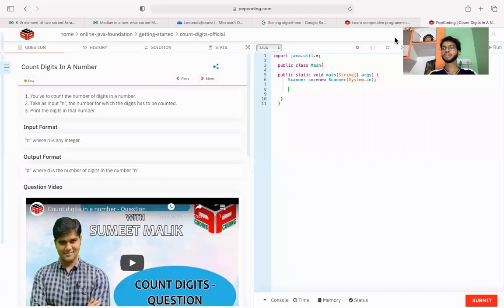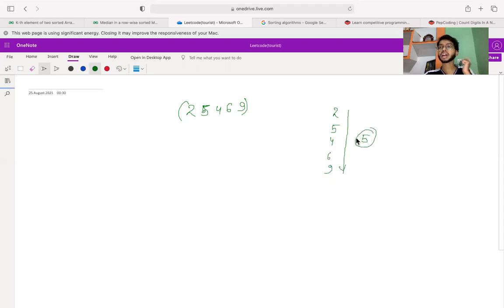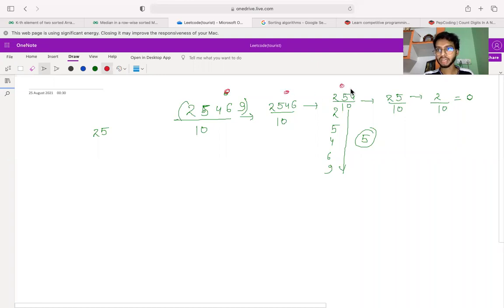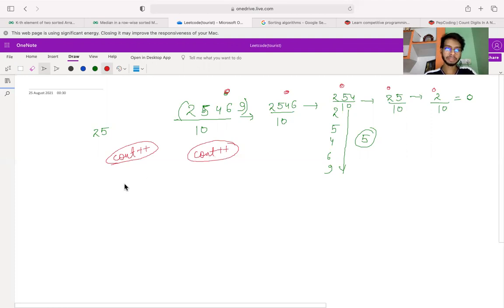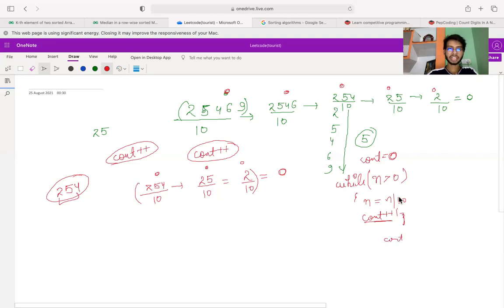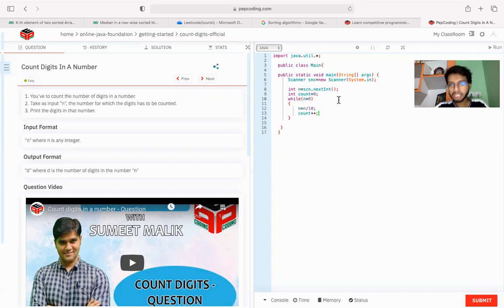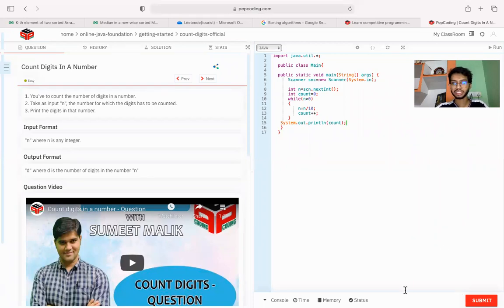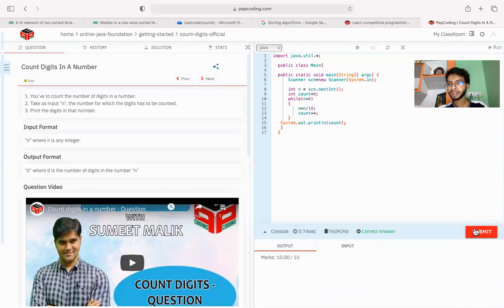Count digits in a number